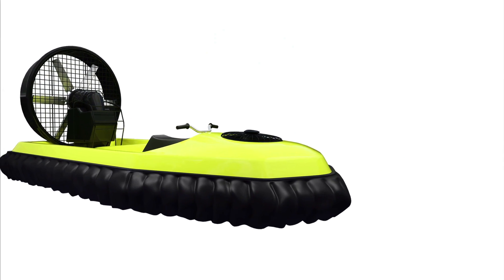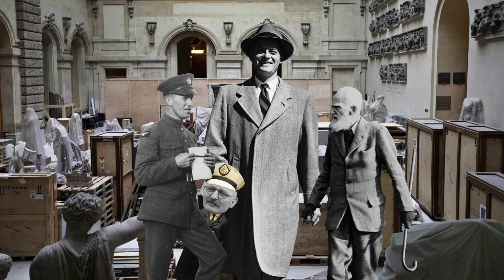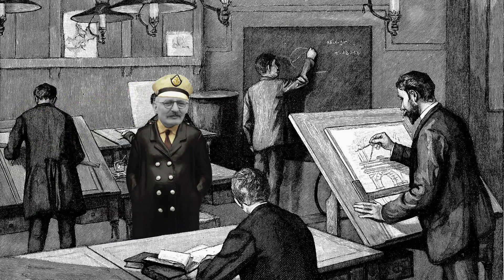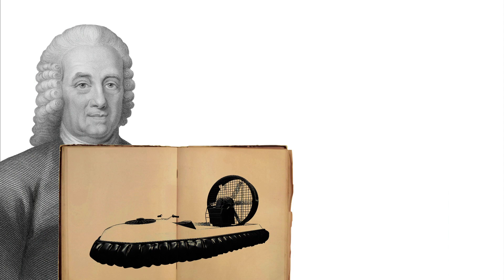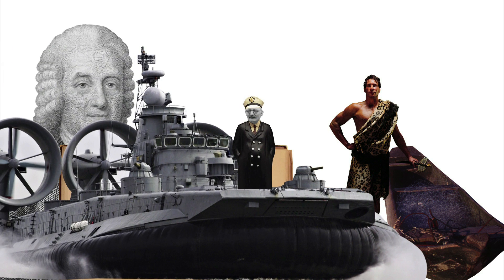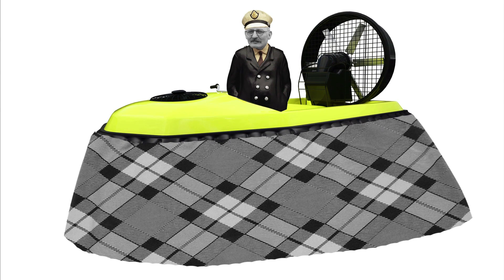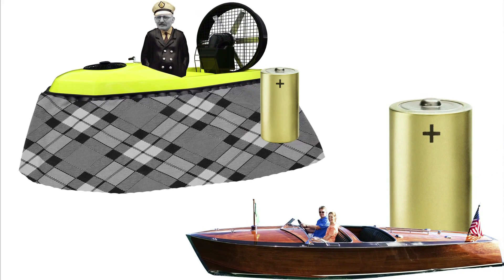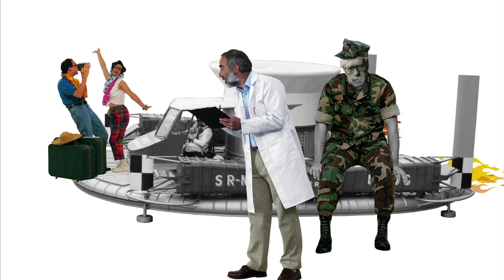The Hovercraft: Where did it come from? | Stuff of Genius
Tune in to learn how the purchase of a marina inspired this engineer to build something that's not quite a boat, and not quite a plane -- but certainly the Stuff of Genius.

Behold…the hovercraft. But where did it come from?

Meet Christopher Cockerell, born in England in 1910.

Christopher came from a family of geniuses.

His father had served as a museum director and knew several prominent English writers.

However, Christopher had a different calling, and he traveled to Cambridge to study Engineering.

After his studies, Christopher eventually went to work on radar systems for the Marconi Wireless Telegraph Company.

In 1950 Cockerell left Marconi to manage a marina in Norfolk, and his focus shifted: He noticed that the friction slowed boats down, and began looking for ways to build heavy craft that could skim the water’s surface, reducing the friction.

Eventually it occurred to him: What better way to reduce friction than to have a vehicle ride on air?

Using a hair dryer, tin cans and other odds and ends, Christopher tested his hypothesis.

He placed a small can inside a large one and blew air into them.

The resulting ring of high-pressure airflow made a barrier to the air on either side of its path—he called this phenomenon the ‘momentum curtain.’

Christopher wasn’t the first to think of this idea – Emanuel Swedenborg proposed the concept in 1716, and earlier inventors had built similar vehicles.

However, Christopher’s invention, which he patented in 1956, is often considered the first modern hovercraft.

Here’s how it works: Christopher’s hovercraft used a skirt to trap high pressure air under the vehicle, cushioning over the surface.

In his original designs the same engine that provided lift also providing propulsion.

This used much less energy than a boat, because there was less friction to fight against.

In 1959 England’s National Research and Development Corporation introduced the SN.N1, which Christopher designed.

Later researchers made numerous improvements to the hovercraft, and today it is used for everything from tourism to military service and research.